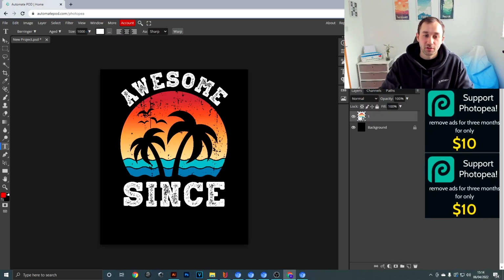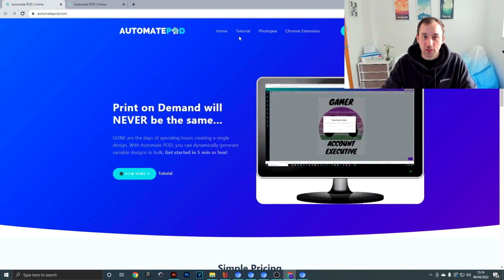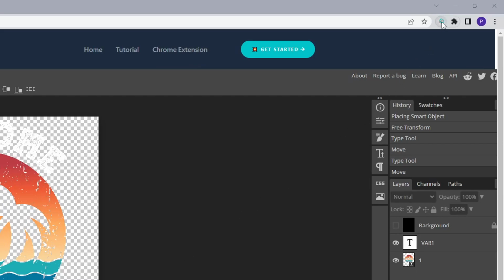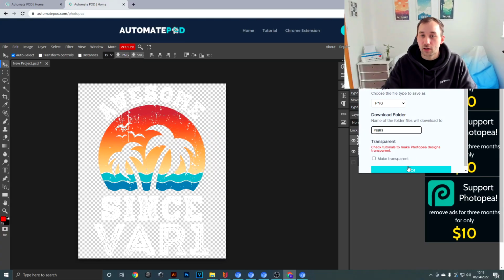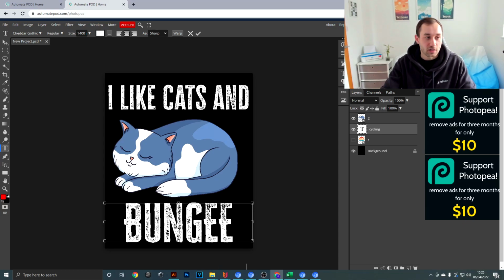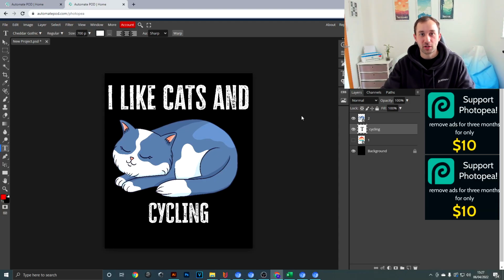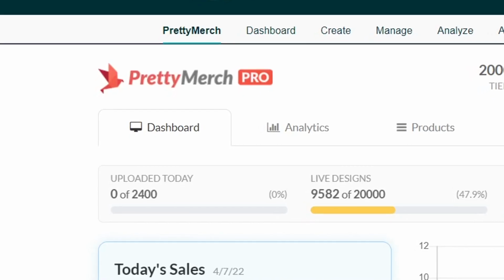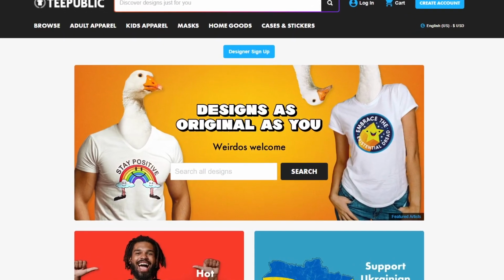Use this to create 1000+ Designs per day | Print on Demand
In this video I show you an easy way to accelerate your design creation process. This will free up more time and help you expand your Print on Demand T-shirt business more quickly.

I am a Graphic Designer who has been selling Print on Demand and Digital Downloads online since 2018. I am Tier 20.000 on Merch by Amazon and have shops on many other Platforms including Redbubble, Teepublic, Zazzle, Spreadshirt, Etsy Teespring, Kindle Direct Publishing and more. (Some of the links above are affiliate links which help support the channel) ⭐Merch Forge